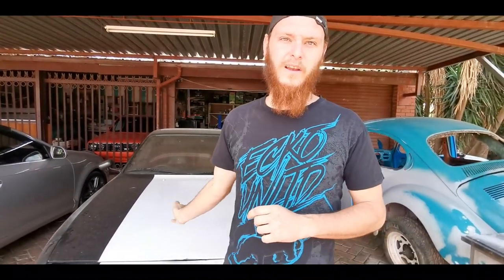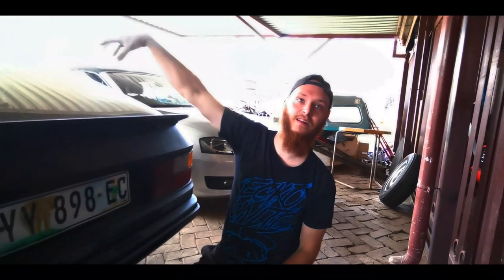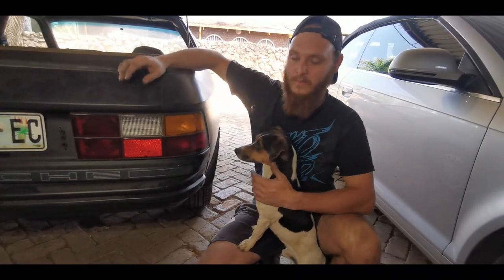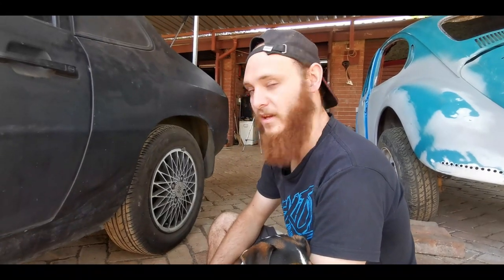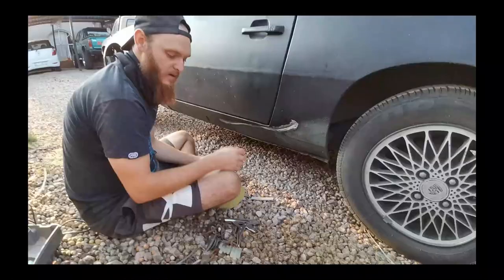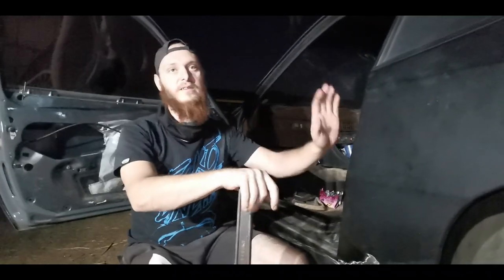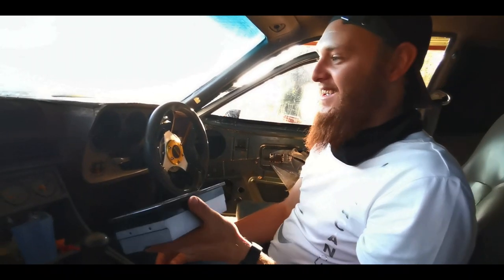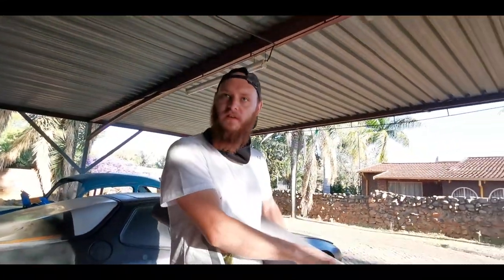Restoring/Customizing a Porsche part 4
Little SURPRISE in the end of the video with some BAD NEWS as well !
Remember to buy some merch guys!
R250 per T-shirt it comes in (BLUE ,GREY ,WHITE)

(music)
Rock background music no copyright